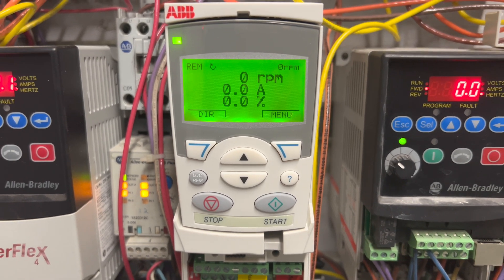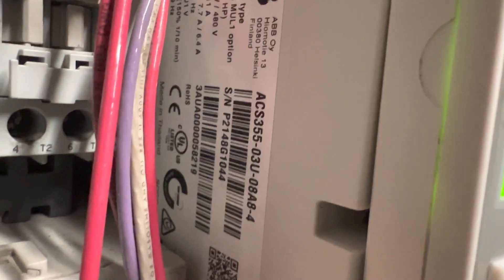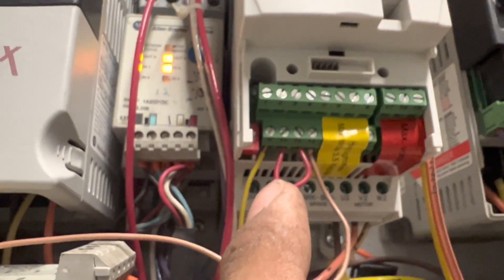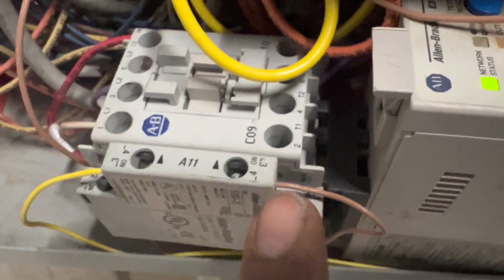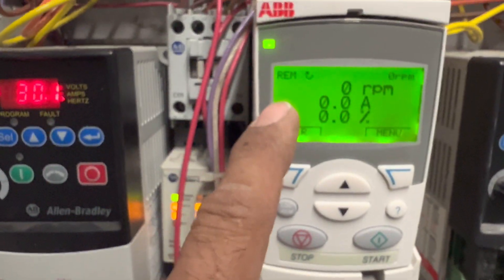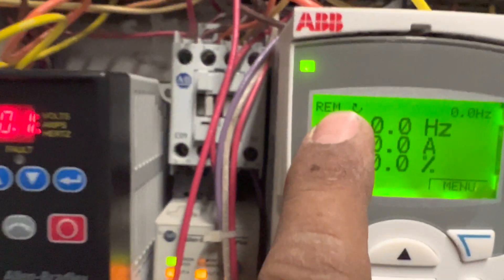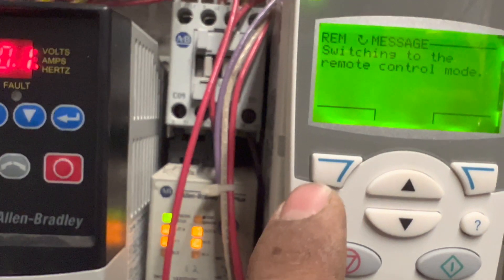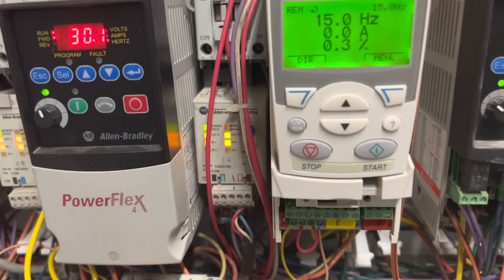ABB VFD ACS355 Program And Wire up For ON OFF Switch ABB Standard Application Macro